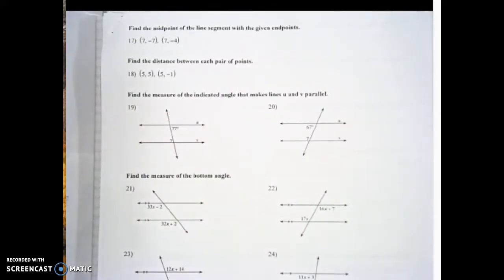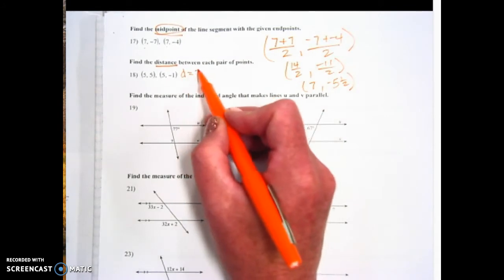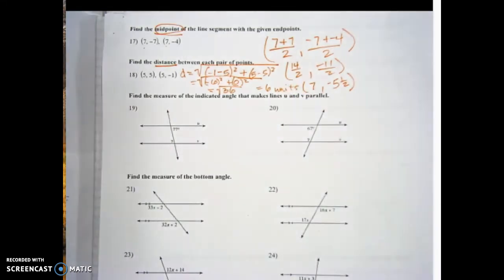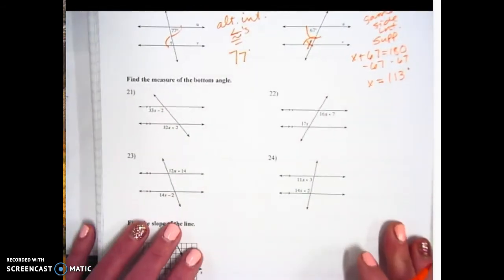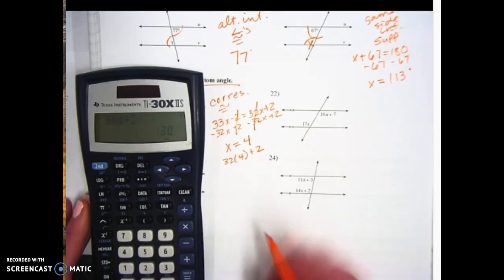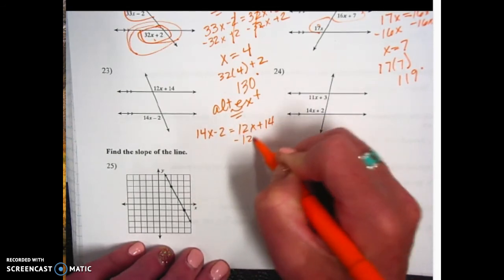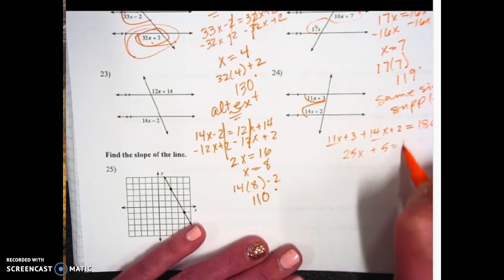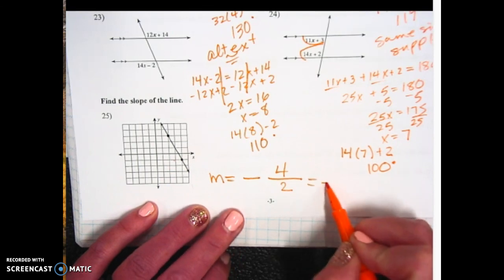G1C-1 Review for Midterm Chapters 1 & 3 (Page 3)